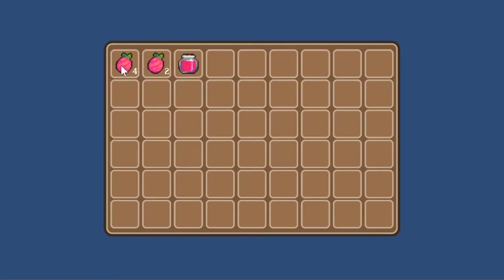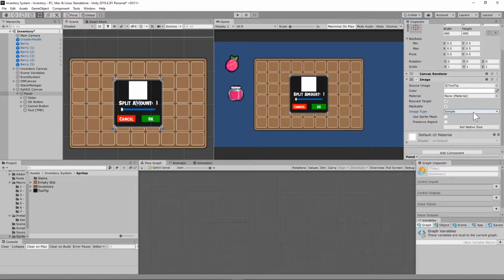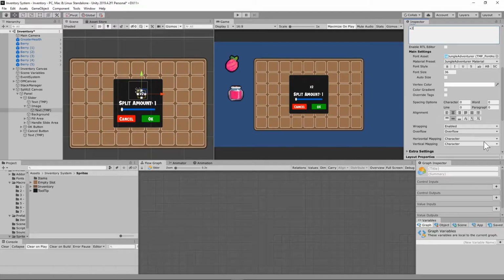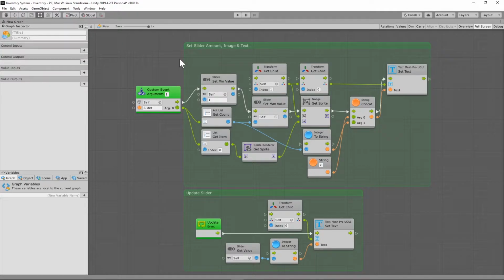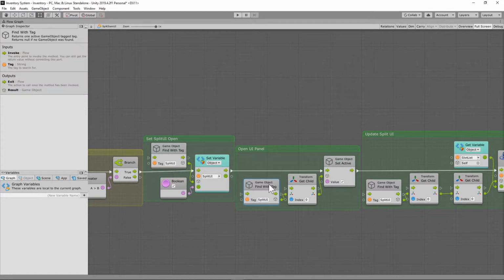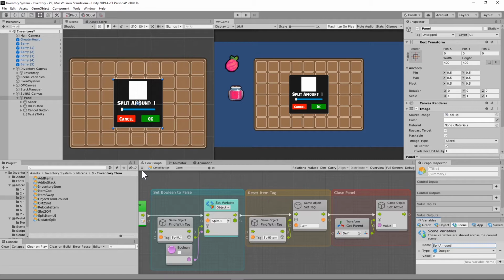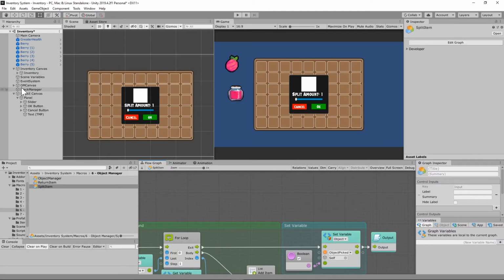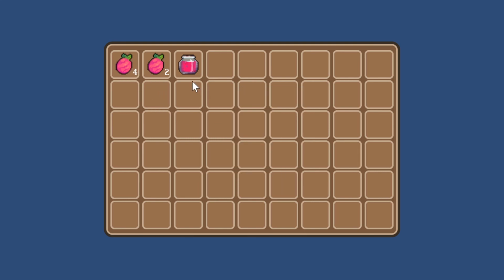My Complete Inventory System (Without Code!) # 9 - Splitting Items - Bolt + Unity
In this video I show how to use Unity and Bolt Visual Scripting to have precise control over exactly how many items you want to pick up from a stack by splitting them!